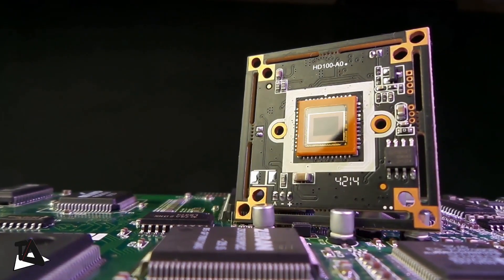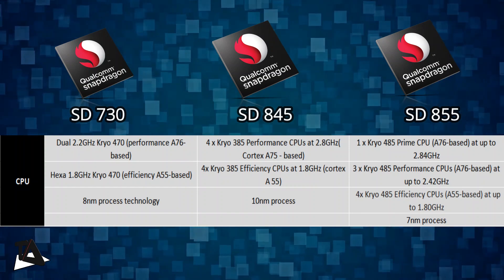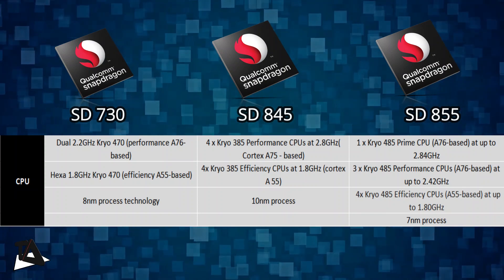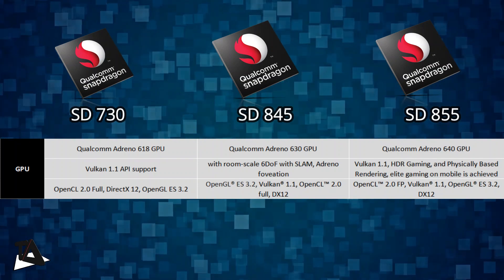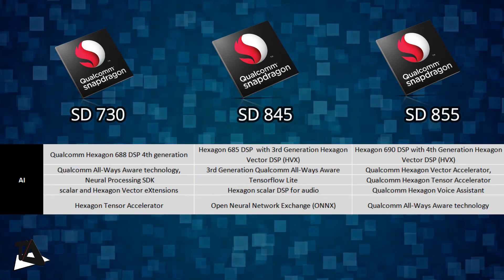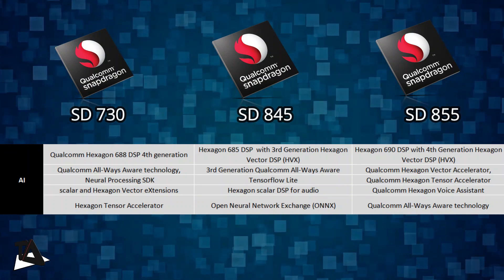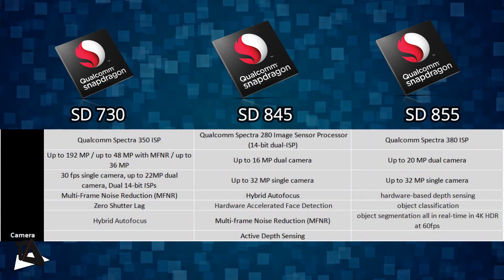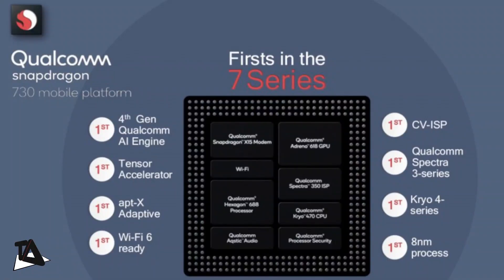How does snapdragon 730/G compares with flagship chipsets.🔥🔥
In recent years the gap between the flagship and the midrange is closing up and they are proving much better than in the past.
Watch this video to see the comparison and understand how SD 730 competes with the flagship chipset.

Snapdragon 730/730G Vs 845 Vs 855

• Track Info:

Title: Feel Good
Artist: MBB
Genre: Dance & Electronic
Mood: Happy